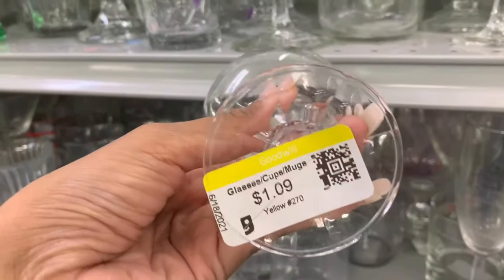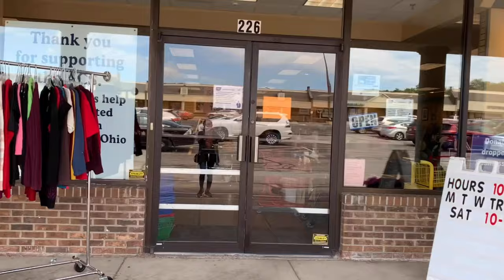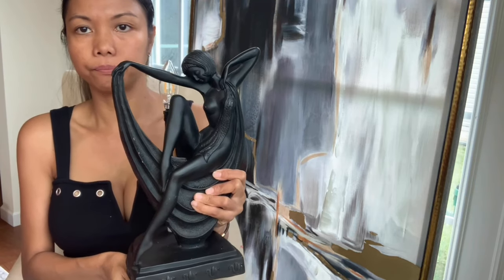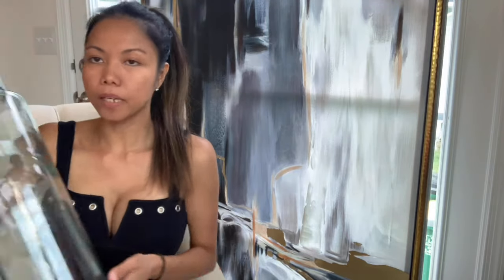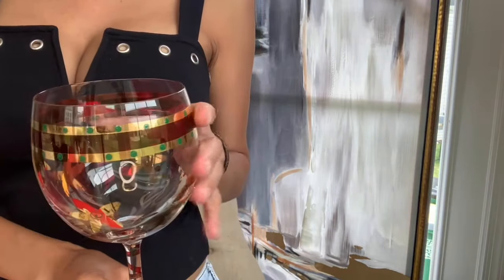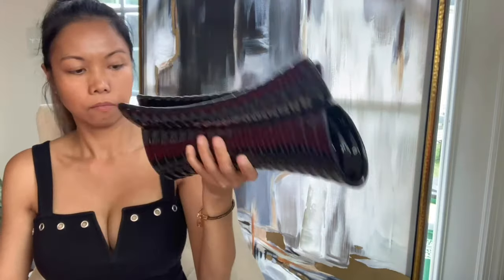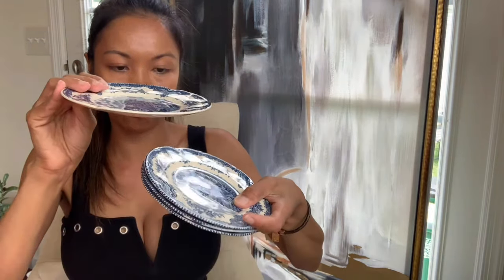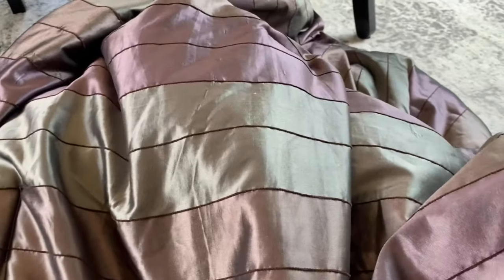MUST SEE !!! COME THRIFT WITH ME| MASSIVE HOME DECOR THRIFT HAUL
In this video I will tag you along with me in few different location of thrift store that I go every saturday to get my unique home decor finds from thrifting. Please grab your beverage to enjoy what you see in thrifting with me and what I pick up! My channel I love anything home decor in low end and High end I mixed all of them to get that elegant look.